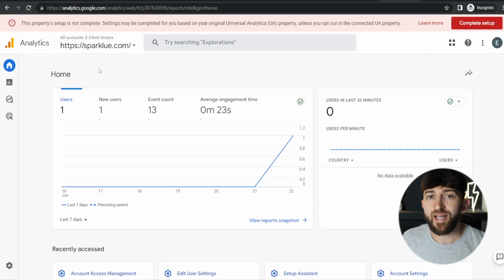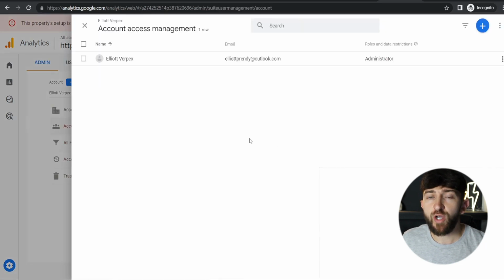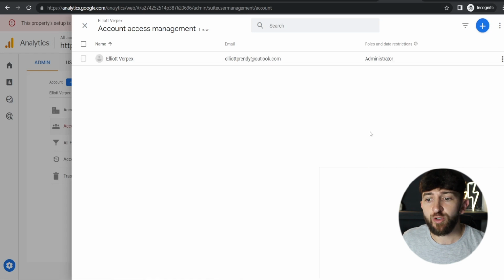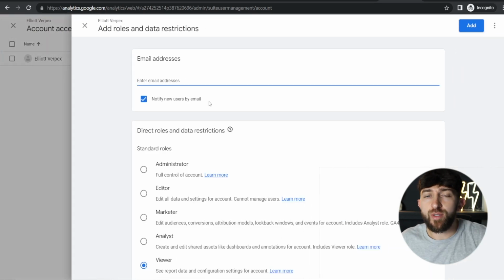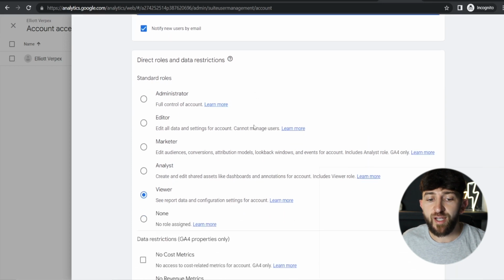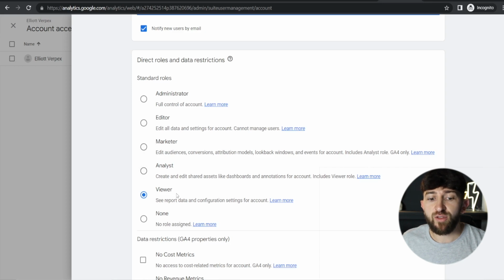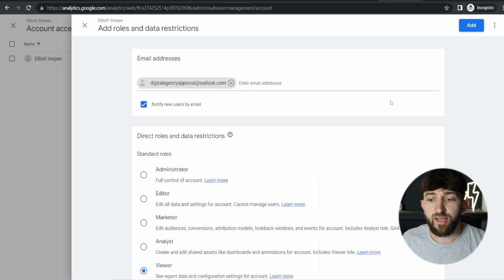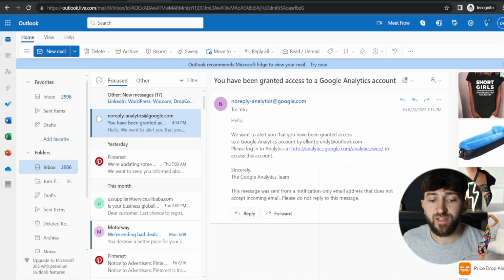How to Add a User to Google Analytics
In this tutorial, you'll learn how to easily add a user to your Google Analytics account. Whether you’re managing a growing website or need to share analytics data with your team, this step-by-step guide will show you how to grant access to other users. We’ll cover the process from navigating the admin panel to setting user roles and permissions, so you can ensure the right people can access and monitor your website data.

⏰ TIMESTAMPS ⏰

00:00 - Introduction
00:07 - Navigating to Admin in Google Analytics
00:28 - Account Access Management
00:39 - Adding a New User
00:44 - Entering User Email and Sending Notifications
00:56 - Assigning User Roles
01:26 - Configuring Data Restrictions
01:39 - Finalizing and Adding the User
01:47 - Email Notification and User Login
02:00 - Conclusion: Subscribe for More Tutorials

🔎 Learn more tips on adding a user to Google Analytics on Verpex Blog